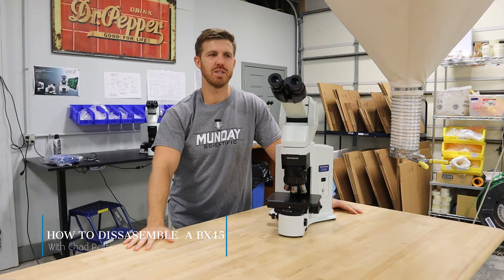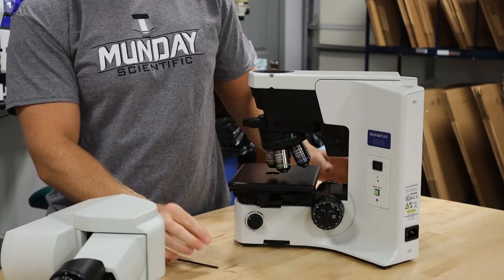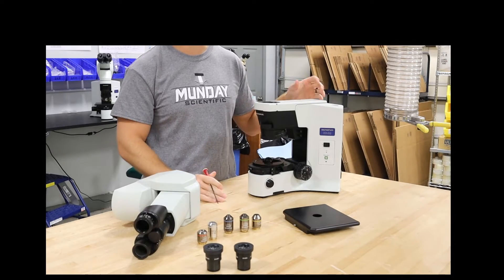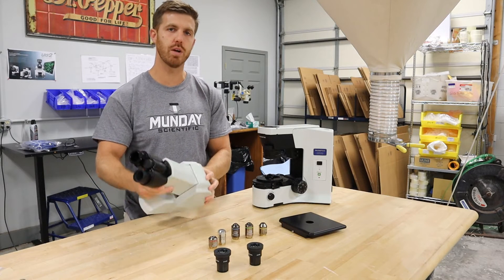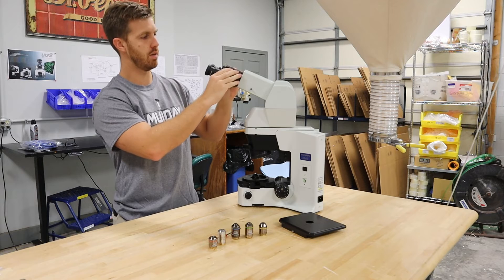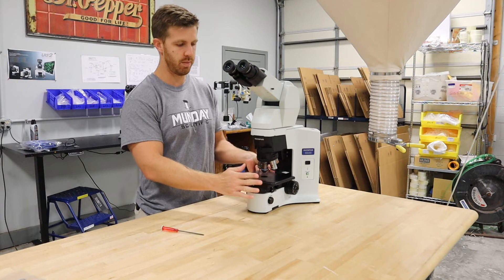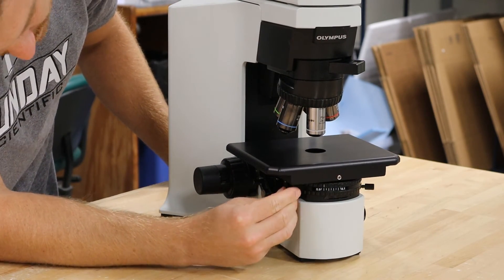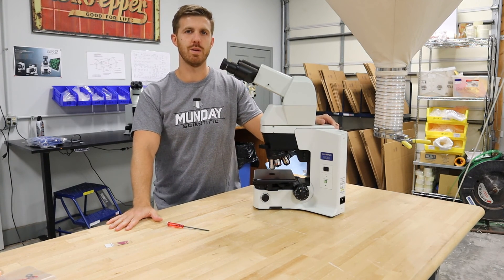Olympus BX45 Microscope Disassembly and Assembly with Munday Microscope Company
Chad Potts with Munday Scientific shows how to assemble and disassemble your Olympus BX45 Microscope

This is a helpful video to set up your microscope or disassemble it for packing.  If you are packing please be careful to bag and wrap each item individually and double box the parts.